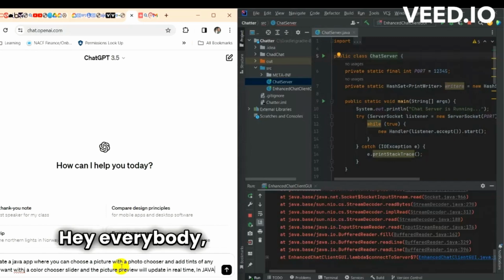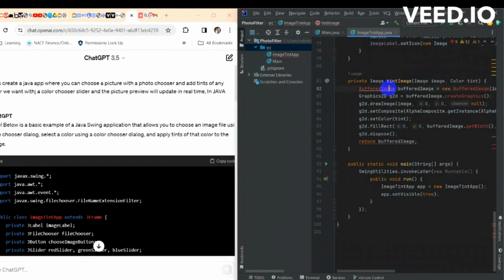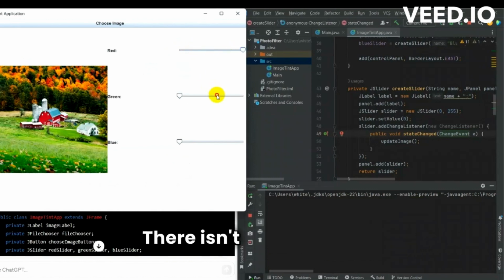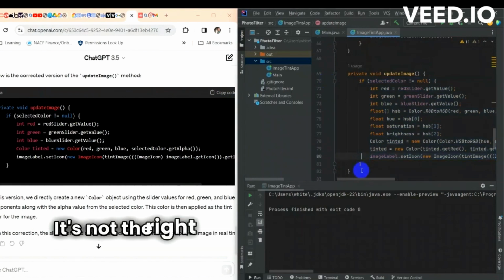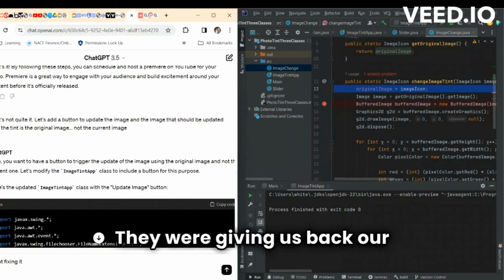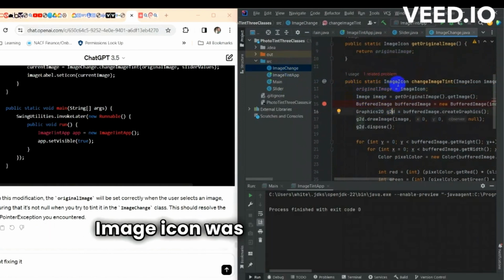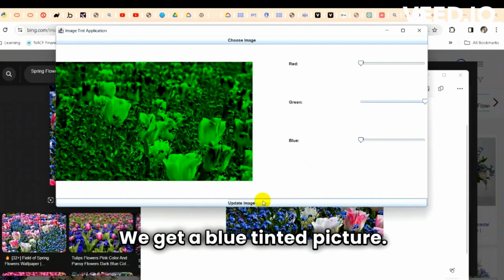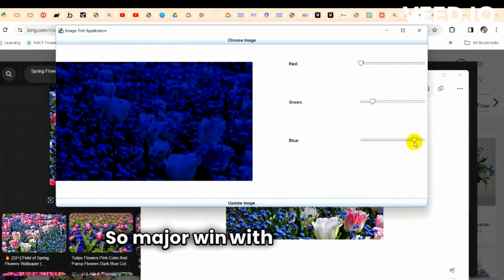Build Your Own Photo Filter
Photo Filter App Hand Built
with Instructions. You can build one too.
You don't need to code(much) thanks to me and ChadGPT
Code with ChatGPT

Open Terminal or Command Prompt
TYPE  java -version
if it doesn't show you a version you will need to download JAVA

MAC USERS
--Might be Out of Date